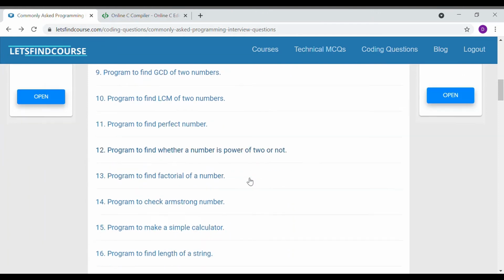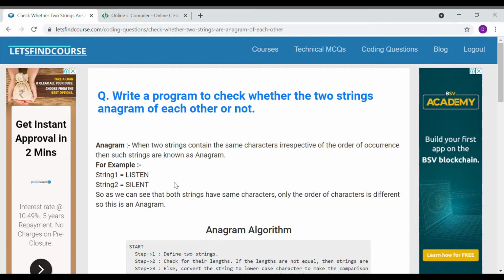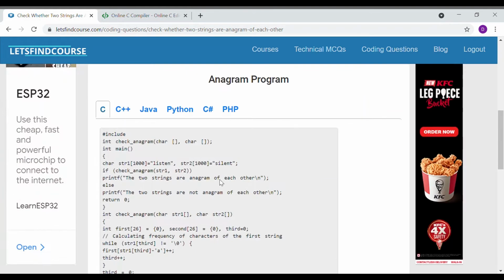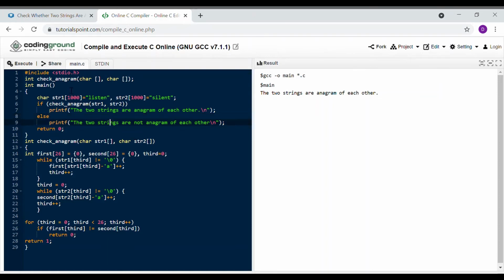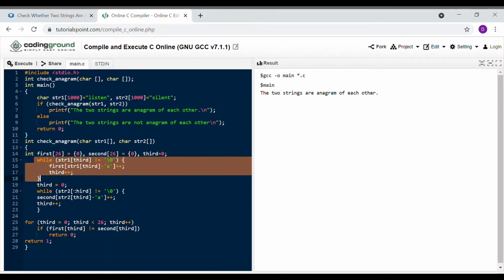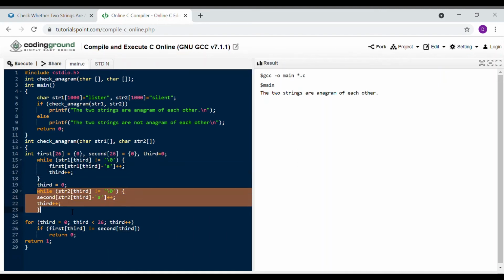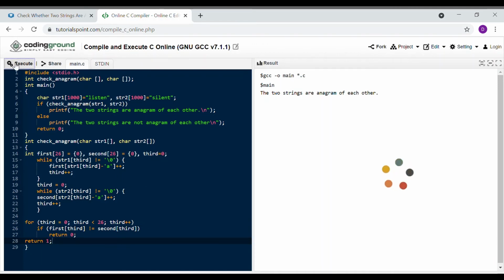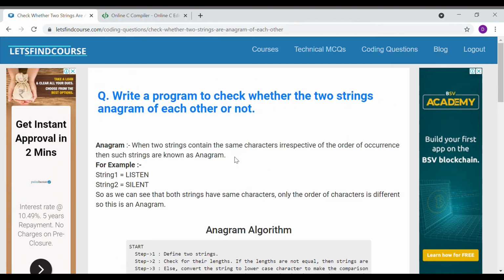Program to Check Whether the Two Strings are Anagram of Each Other or Not - Letsfindcourse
In this video, we have discussed program to check whether the two strings are anagram of each other or not. Here you will find its code in C, C++, Java, Python, C# and PHP.

An anagram is a word or phrase that's formed by rearranging the letters of another word or phrase. For example listen & silent